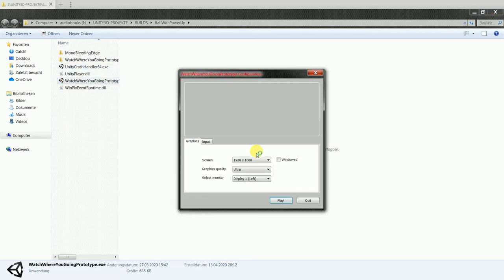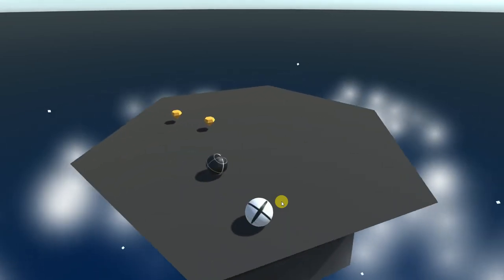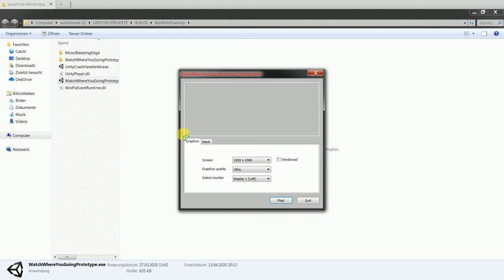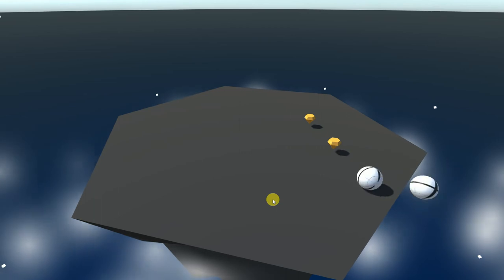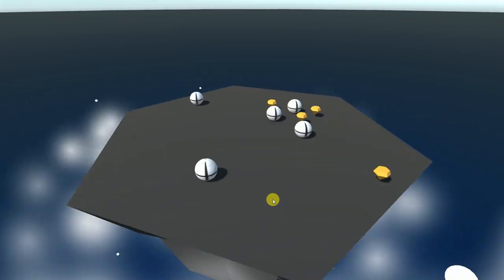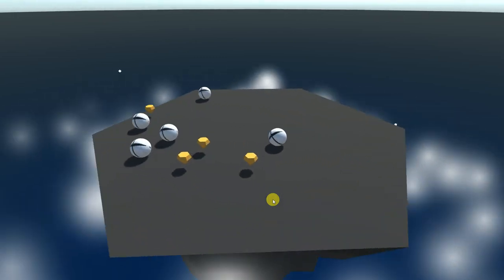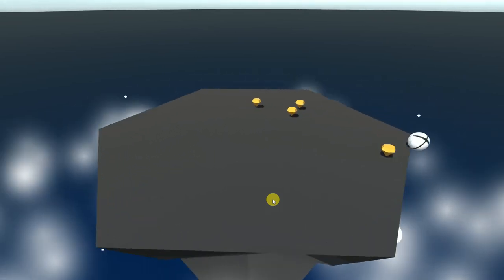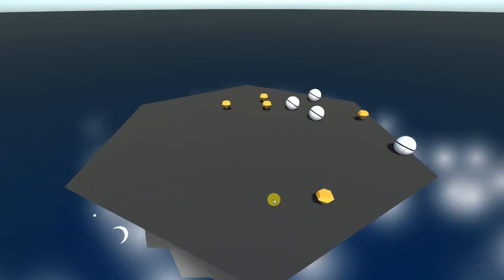My current progress of learning Unity3D 13.04.2020